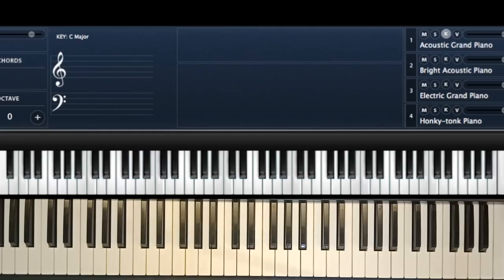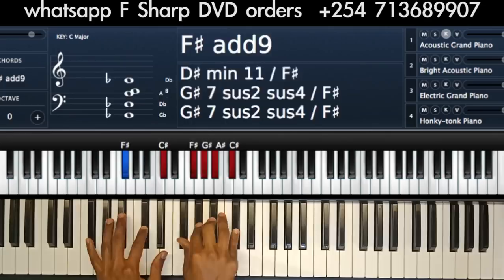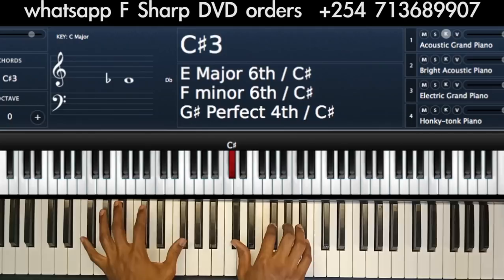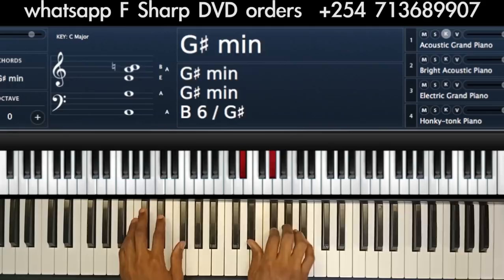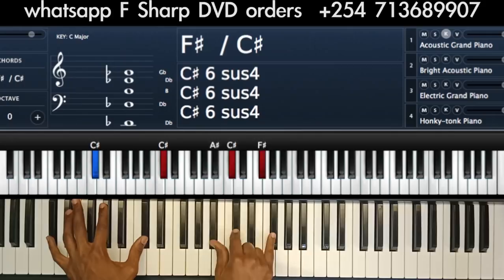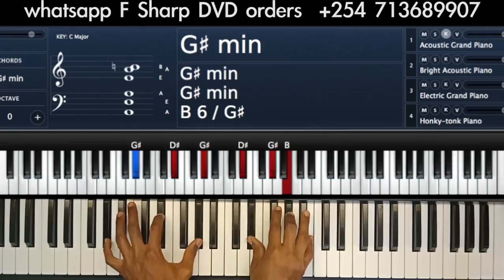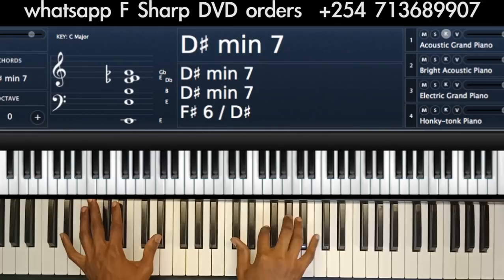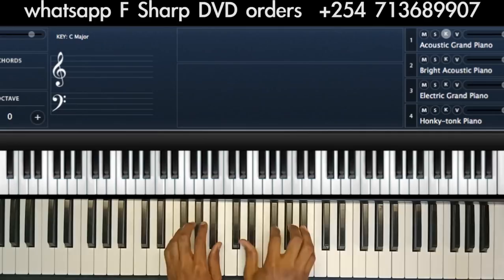Nasema Asante Ewe Mungu Wangu ( Piano Tutorial)(Instructor- Emmanuel)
We have designed full length video courses for piano, acoustic guitar and bass guitar that go into much more detail and are more systematic than the short YouTube videos we post here.

Check out these links to see the content of all video courses:
1. Seben F Sharp Piano Course
2. Piano Chord Voicings Course
3. Advanced Worship Movements Piano Course
4. Minor Scales Piano Course
5. Intermediate F Sharp Piano Course
6. Intermediate F Major Piano Course
8. Hymns Piano Course
9. G Major Intermediate Piano Course
10. C Major Intermediate Piano Course
11. C Major Advanced Piano Course
12. Bass Guitar Intermediate Course
13. Bass Guitar Beginners Course
14. Advanced Key G Piano Course
15. Advanced F Sharp Piano Course
16. Advanced F Major Course
17. Acoustic Guitar Courses
18. A Flat (G Sharp) Advanced Piano Course
19. A Flat Intermediate Course
20. Beginner Piano Course
21. C Sharp Advanced Piano Course

1. Music At Sea Level Ebook

2. Piano Chord Chart